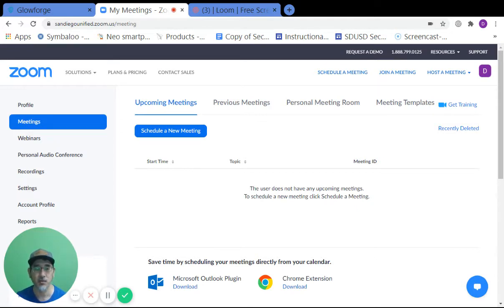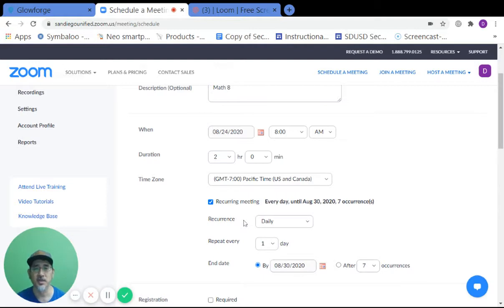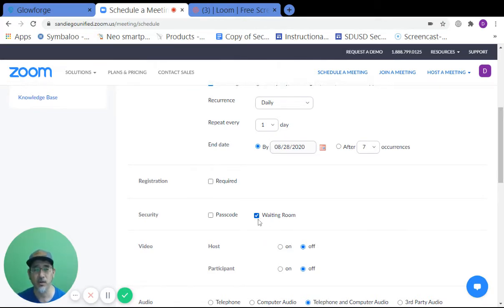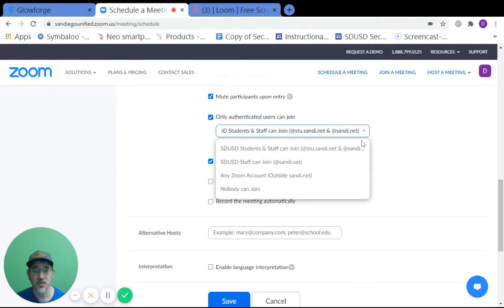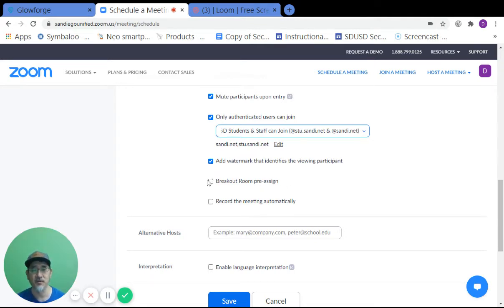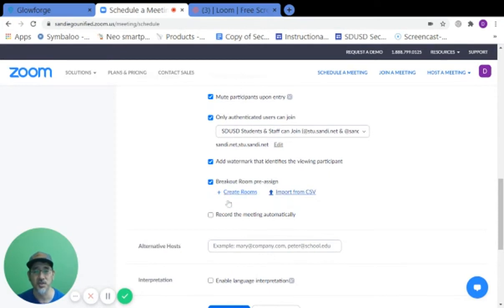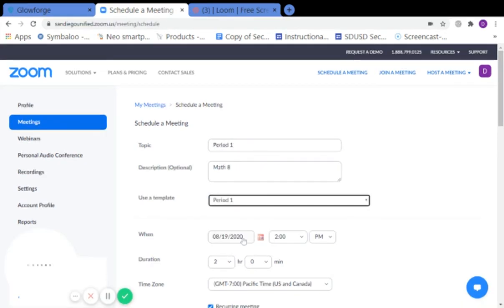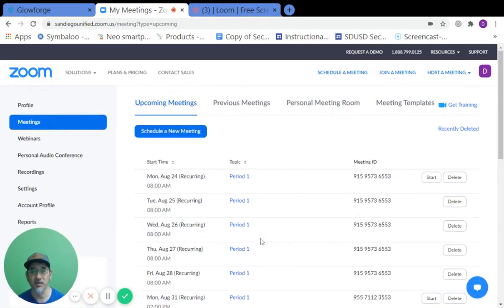Setting Up Zoom Meetings